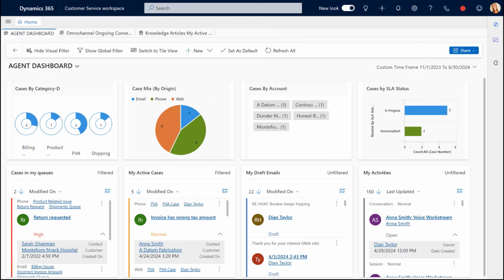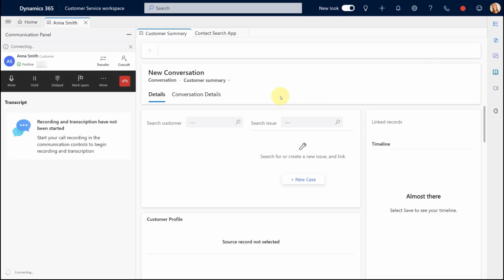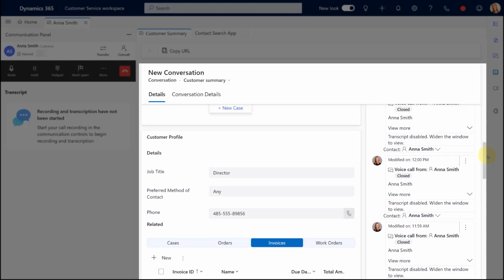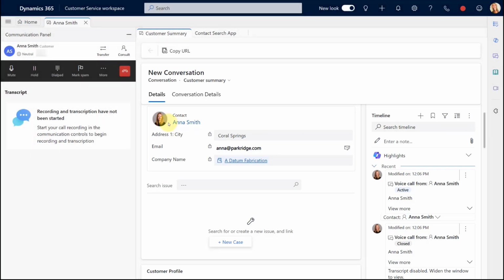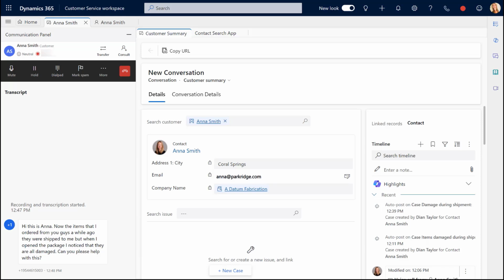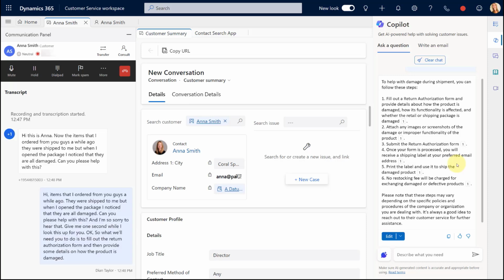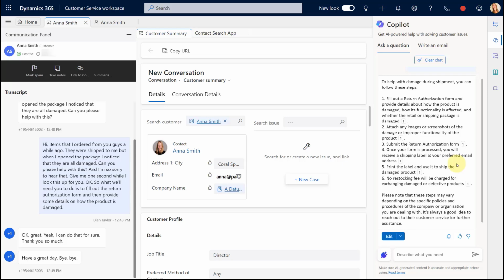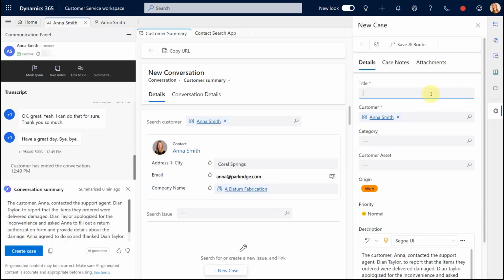D365 Customer Service and Contact Center: Voice Channel Full Demo!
In this video, I give you a hands-on demo of the Voice Channel in Dynamics 365 Customer Service and Contact Center. You'll see exactly what it looks like and how it works when a customer call comes in, how agents handle it, and what tools are available within the platform to manage the conversation from start to resolution.

If you're evaluating Dynamics 365 Contact Center for your organization, or just want to see the Voice Channel in real use (not just theory), this demo will give you a clear picture of the experience.